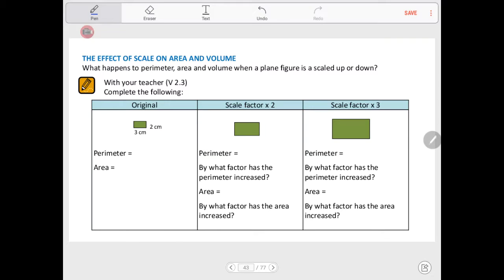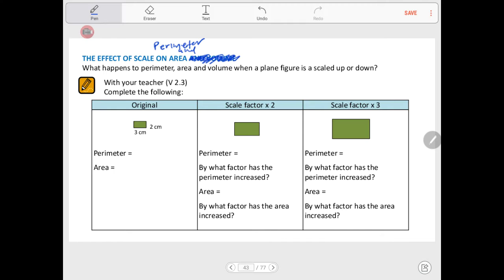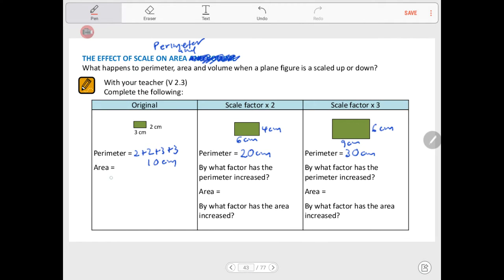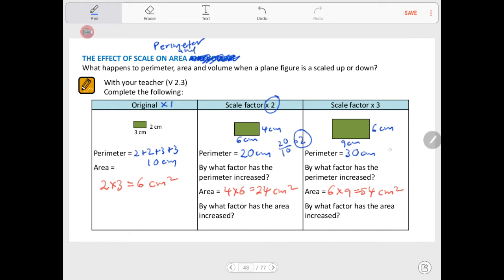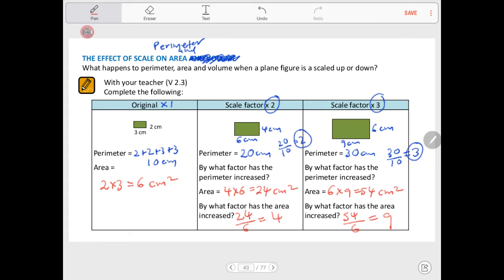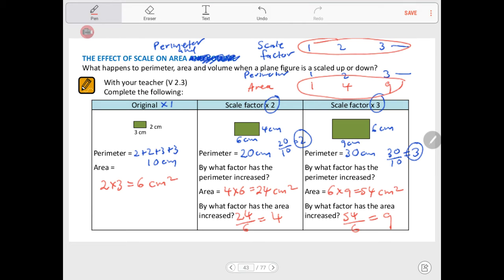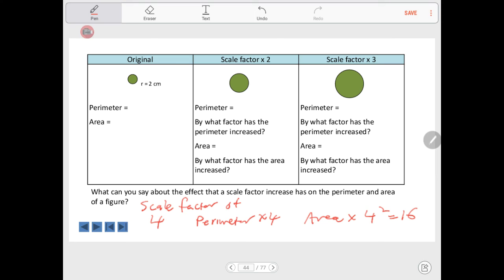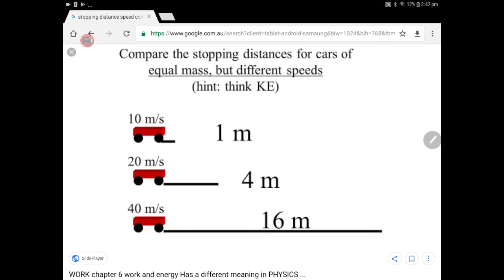Measurement Part 2 - Video #3 (Scale, perimeter and area - page 16)